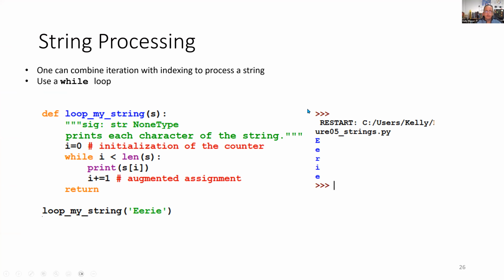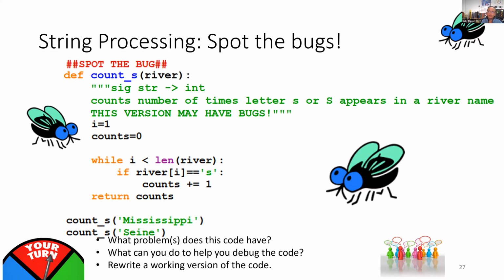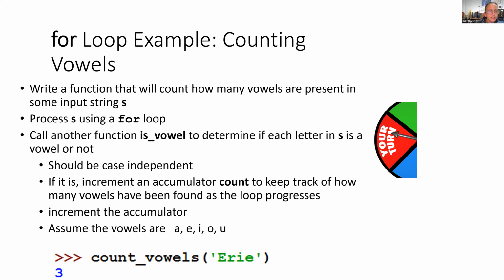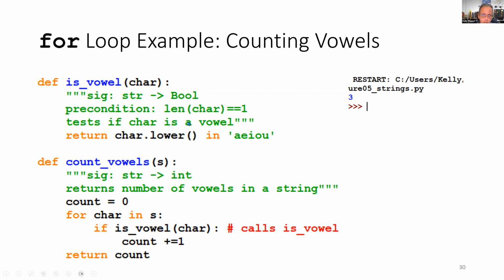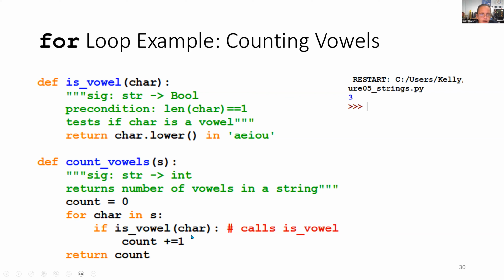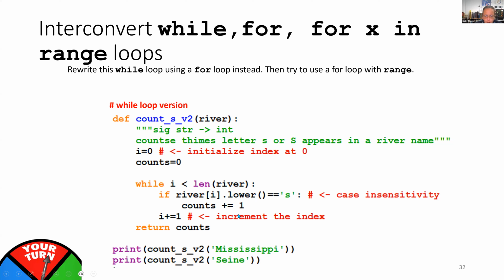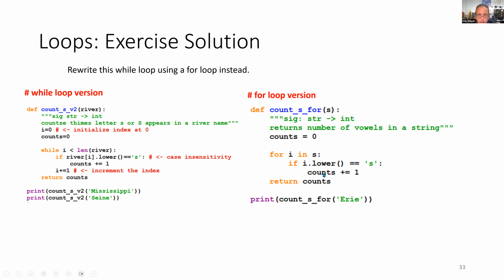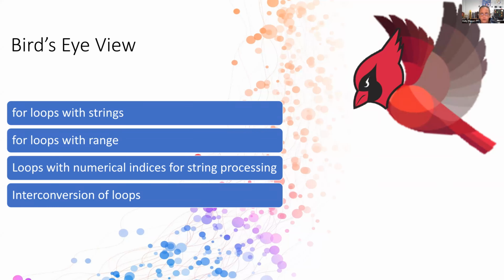Lesson 8-3 String Processing with Looping and Accumulators